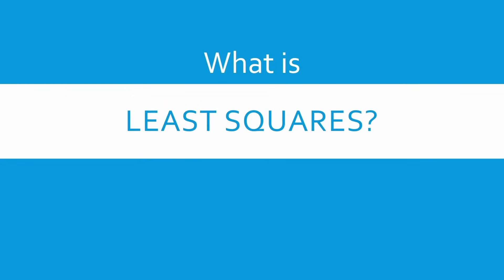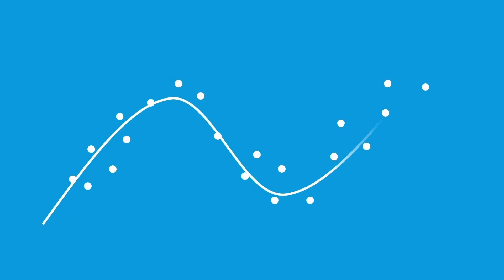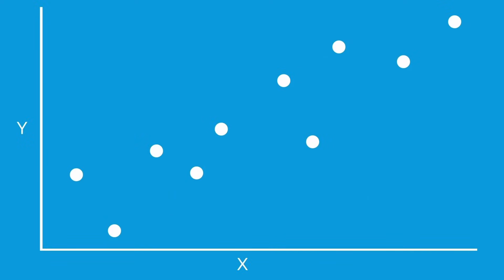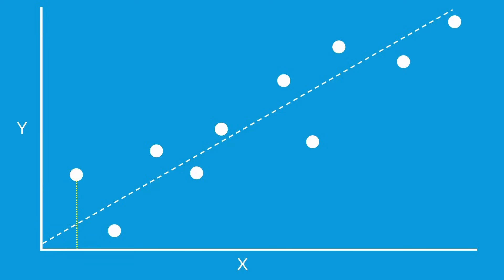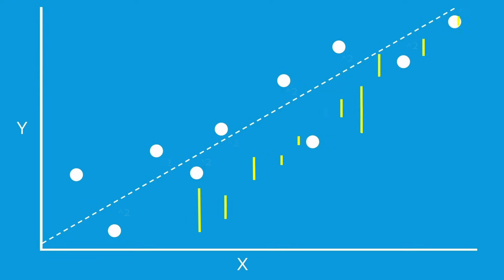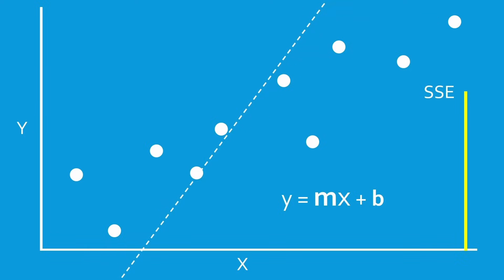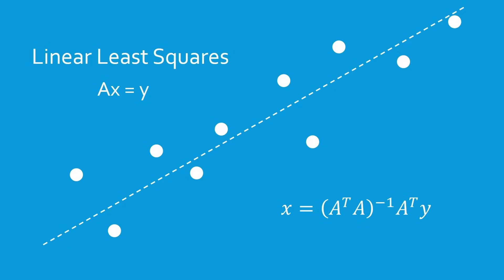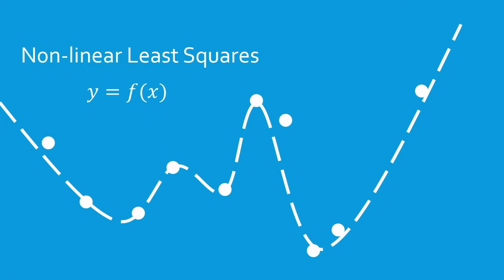What is Least Squares?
A quick introduction to Least Squares, a method for fitting a model, curve, or function to a set of data.

TRANSCRIPT
Hello, and welcome to Introduction to Optimization.  This video provides a basic answer to the question, what is Least Squares?

Least squares is a technique for fitting an equation, line, curve, function, or model to a set of data.  This simple technique has applications in many fields, from medicine to finance to chemistry to astronomy.  Least squares helps us represent the real world using mathematical models.

Let’s take a closer look at how this works.  Imagine that you have a set of data points in x and y, and you want to find the line that best fits the data.  This is also called regression.  For a given x, you have the y value from your data and the y value predicted by the line.  The difference between these values is called the error, or the residual.

This residual value is calculated between each of the data points and the line.  To give only positive error values, the error is usually squared.  Next the individual residuals are summed to give the total error between the data and the line, the sum of squared errors.

One way to think of least squares is as an optimization problem.  The sum of squared errors is the objective function, and the optimizer is trying to find the slope and intercept of the line that best minimizes the error.

Here we’re trying to fit a line, which makes this a linear least-squares problem.  Linear least squares has a closed form solution, and can be solved by solving a system of linear equations.  It’s worth noting that other equations, such as parabolas and polynomials can also be fit using linear least squares, as long as the variables being optimized are linear.

Least squares can also be used for nonlinear curves and functions to fit more complex data.  In this case the problem can be solved using a dedicated nonlinear least squares solver, or a general purpose optimization solver.

To summarize, least squares is a method often used for fitting a model to data.  Residuals express the error between the current model fit and the data.  The objective of least squares is to minimize the sum of the squared error across all the data points to find the best fit for a given model.